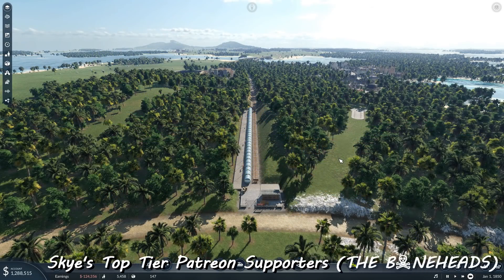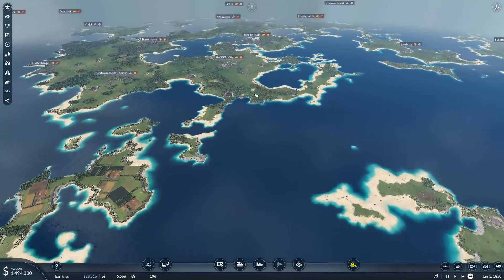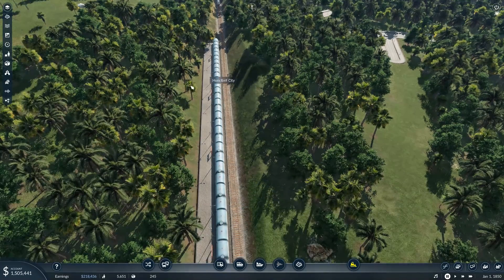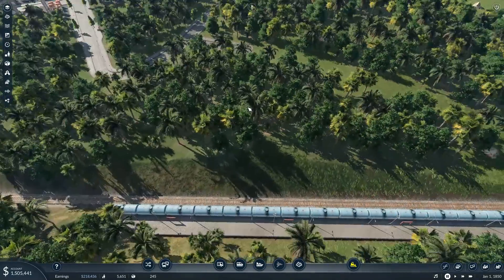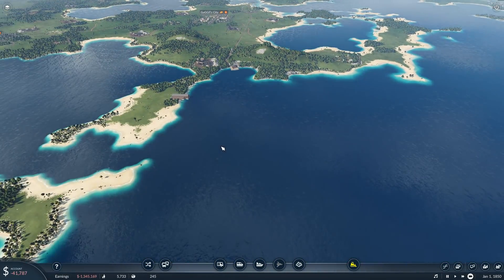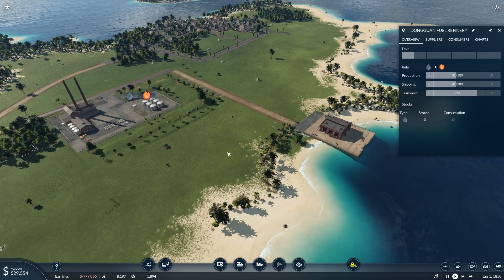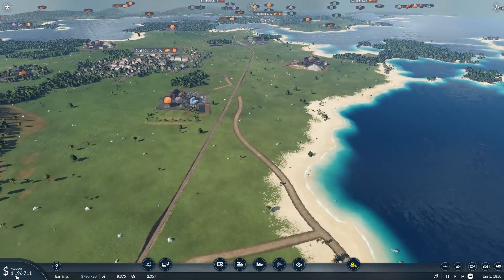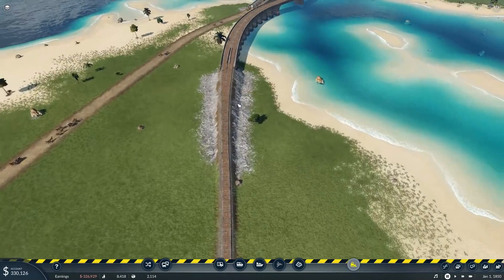Making Money with PASSENGERS AND OIL! - TRANSPORT FEVER 2 Gameplay - Asian Islands Ep 2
Transport Fever 2 - New Tycoon Strategy Game 2019

CPU: Intel i9-9900k @5.0 GHz
RAM: 64GB
GPU: Gigabyte Aorus GeForce RTX 2080 Ti Xtreme Waterforce 11G

End Titles Music:
Tobu - Candyland